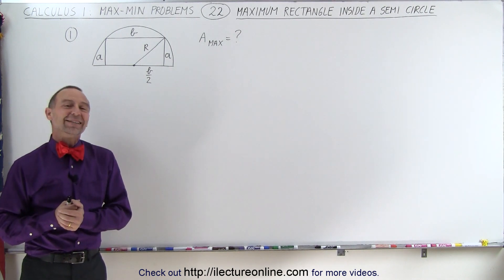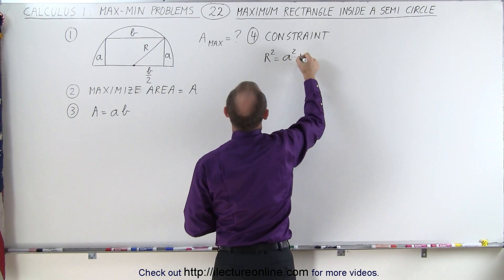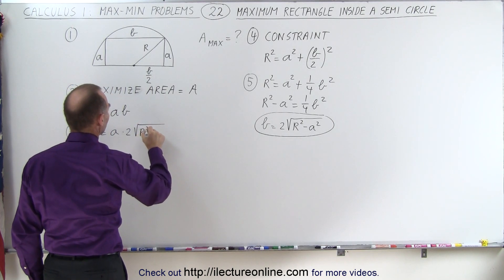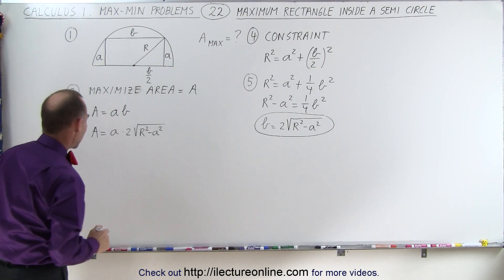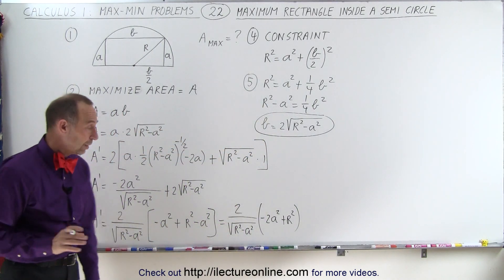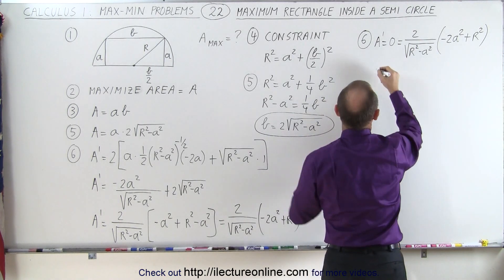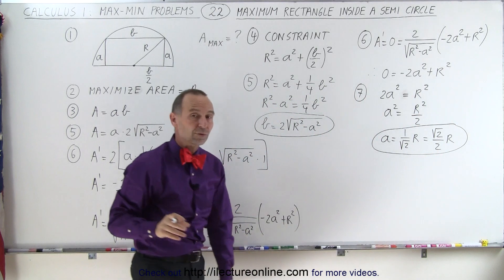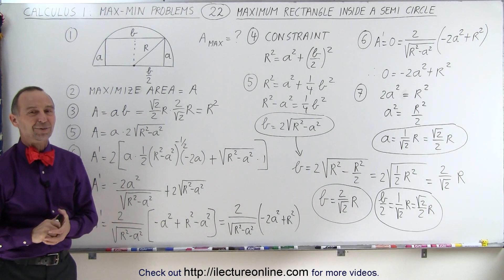Calculus 1: Max-Min Problems (22 of 30) Maximum Rectangle Inside a Semi-Circle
In this video I will find the maximum area of a rectangle that can fit a semi-circle of radius R.